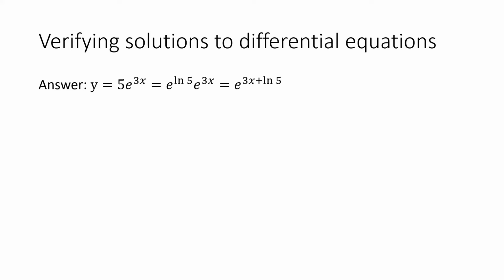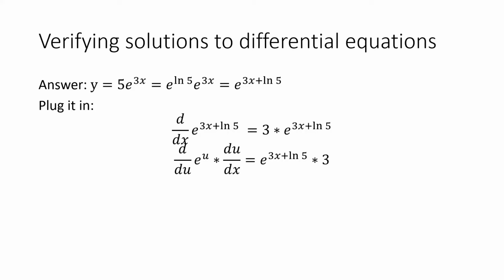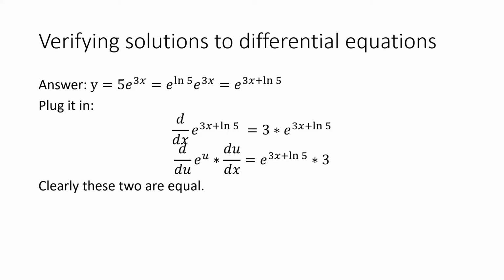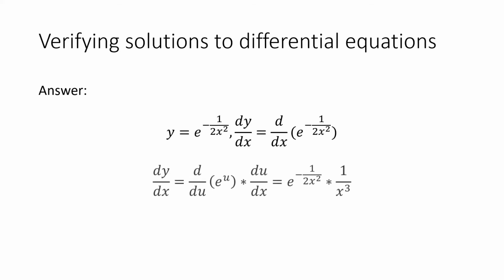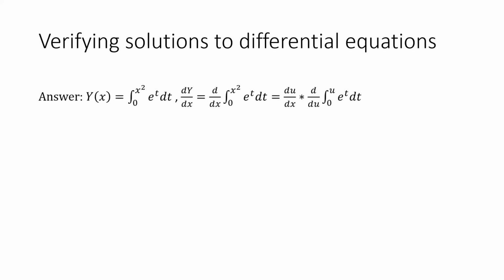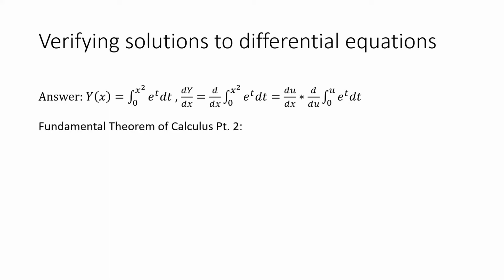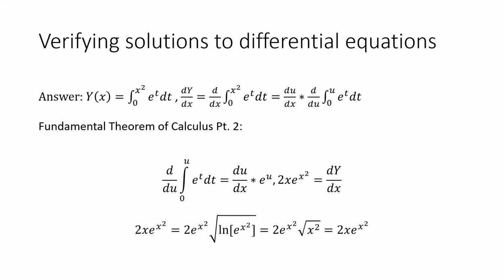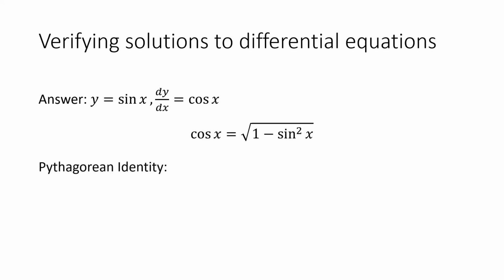Verifying Solutions of Differential Equations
Seyed-Ahmad Dastgheib explains how to verify solutions for Differential Equations and goes over some example problems.